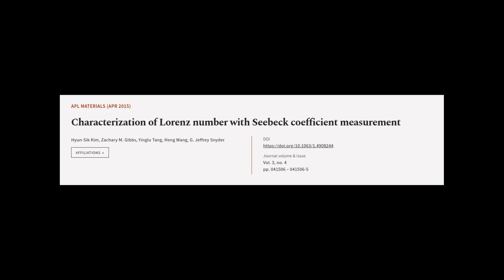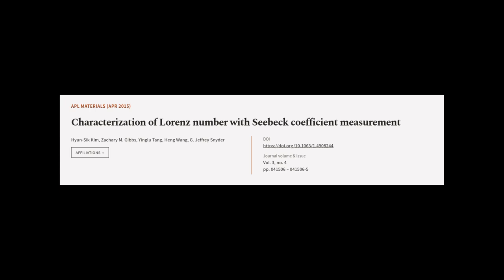Characterization of Lorenz number with Seebeck coefficient measurement | RTCL.TV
### Keywords ###

### Article Attribution ###
Title: Characterization of Lorenz number with Seebeck coefficient
               measurement
Authors: Hyun-Sik Kim, Zachary M. Gibbs, Yinglu Tang, Heng Wang ,and G. Jeffrey Snyder

### Video Timestamps ###
0:00:00 - Summary
0:01:15 - Title
0:01:21 - Tail
0:01:26 - End